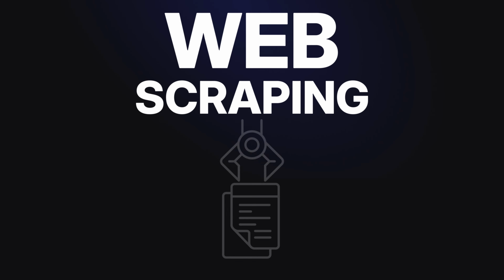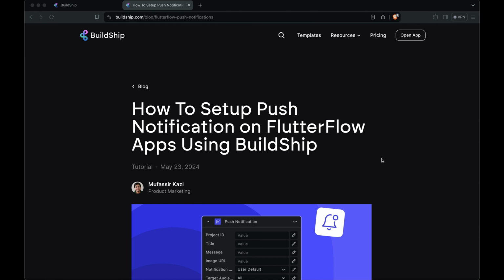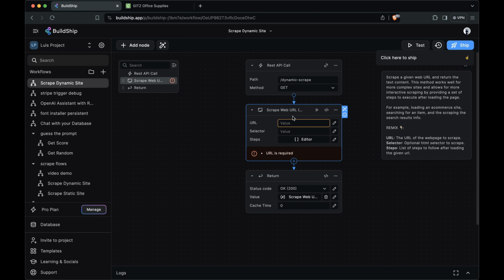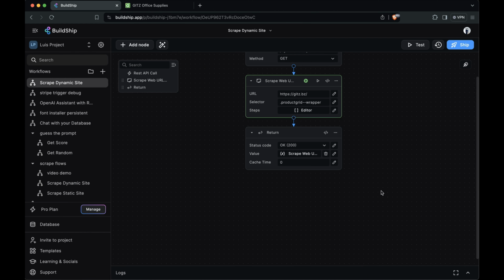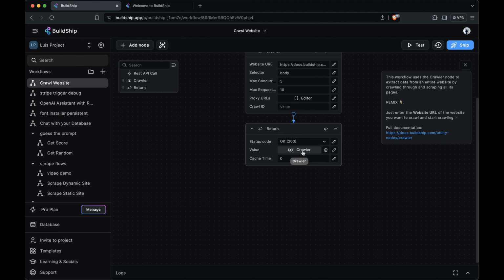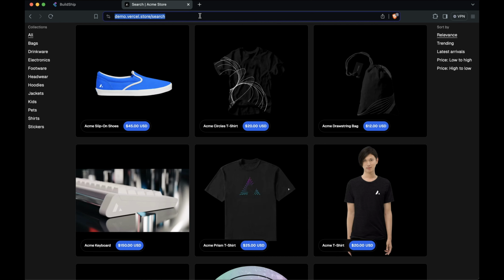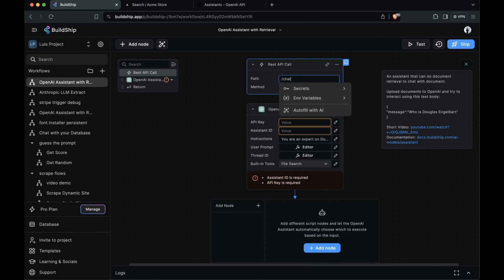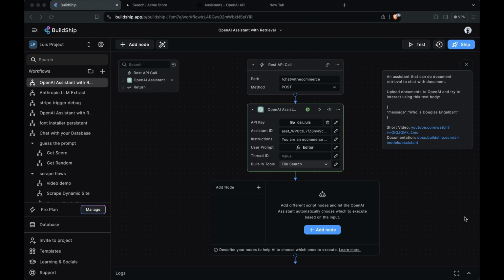Powerful Web Scraping - Scalable, Multiple Page Crawling API for LLM Apps and AI Workflows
Learn how to build powerful and scaleable Web Scraping for your LLM Apps and AI Workflows with scalable API. Supports Static and Dynamic Pages, Crawler for multiple pages and AI LLM based extractor. using BuildShip - a low-code Visual Backend builder with full flexibility.

Chapters 📚
00:00 Introduction to Web Scraping
01:33 Getting Started with Static Scraping
04:01 Advanced Techniques: Dynamic Scraping
07:50 Scraping Entire Websites with Web Crawlers
10:53 Revolutionizing Scraping with LLM Extraction
14:16 Building an AI Assistant with Scraped Data
18:01 Conclusion and Next Steps